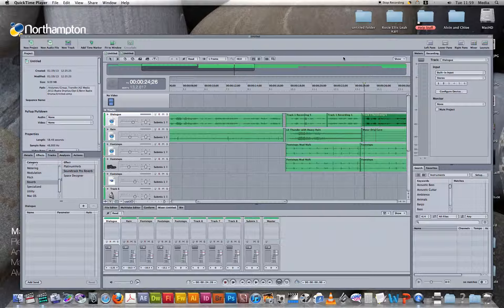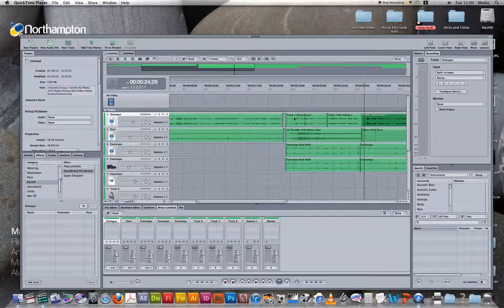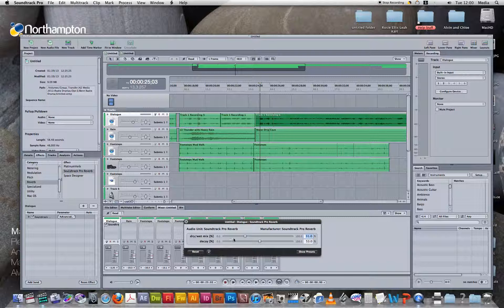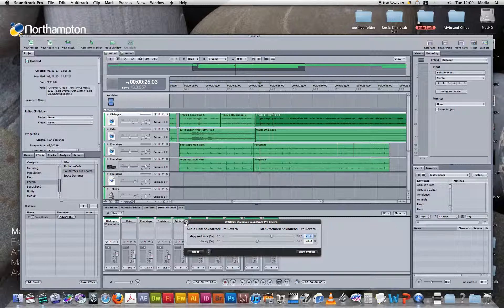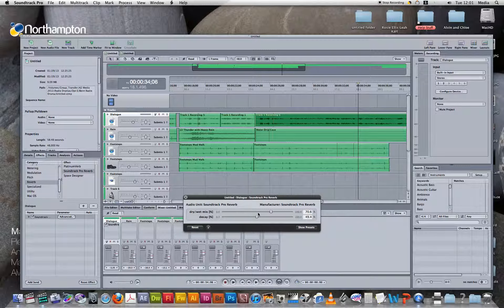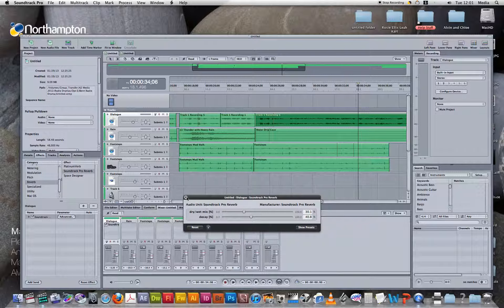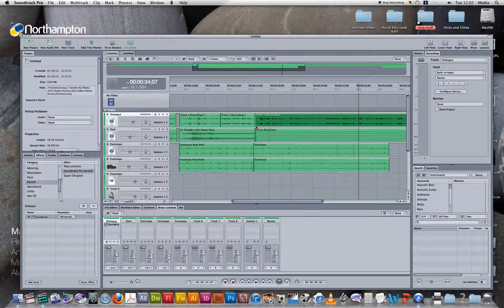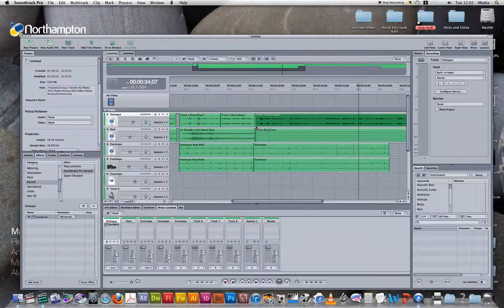Sound Effects (Changes to vocals)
a2 media quicktime video.